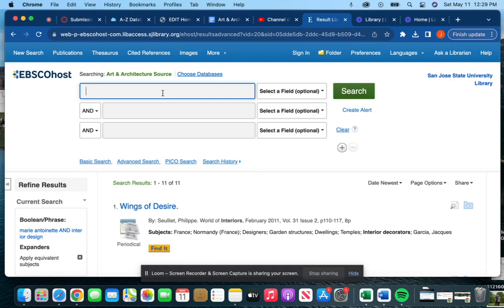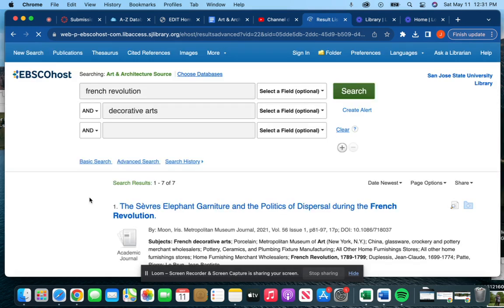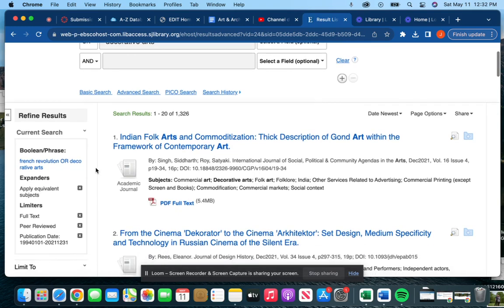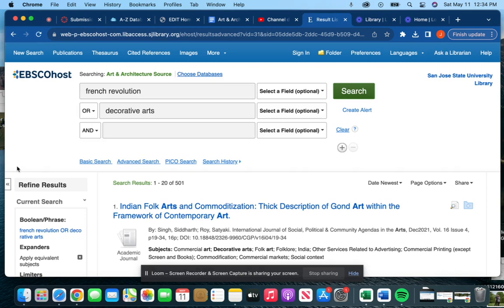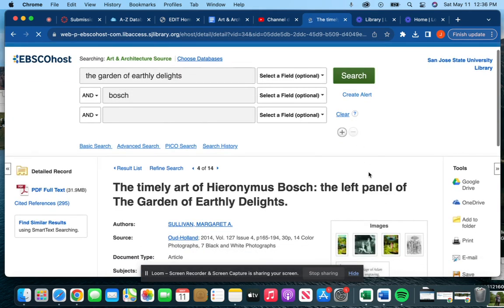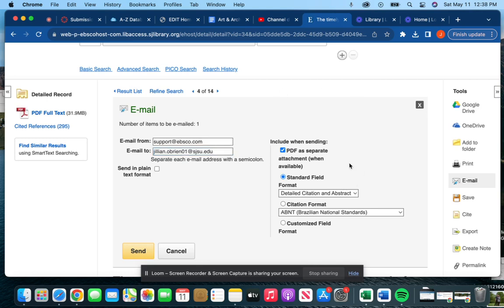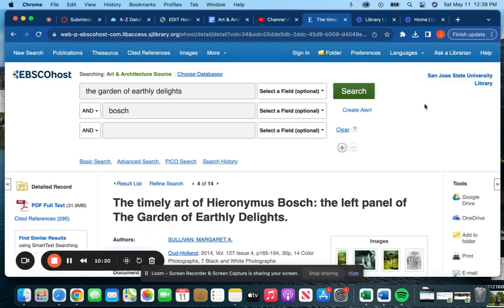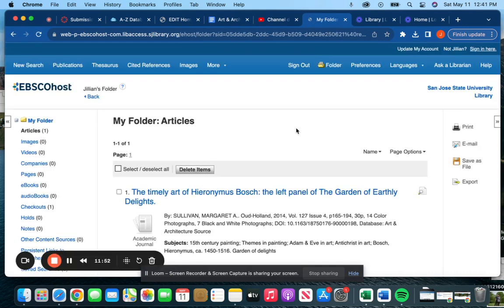Tips and Tricks for Using Art and Architecture Source Database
This is the third and final video in our Art & Architecture Source database instructional session. This video will include a review of advanced keyword searches, followed by demonstrations of helpful tools that make Art & Architecture Source easier and more effective to use.